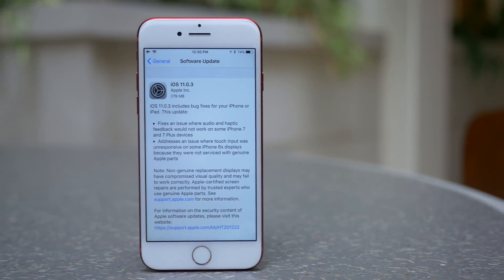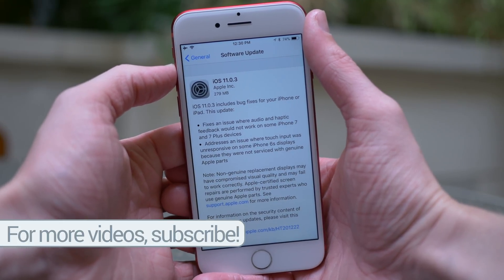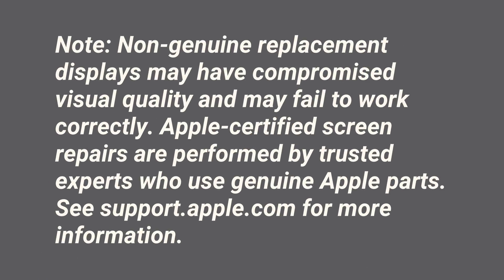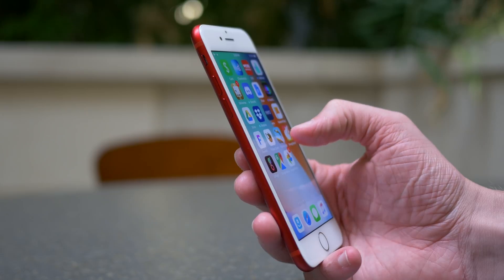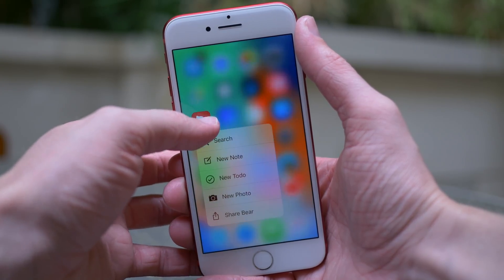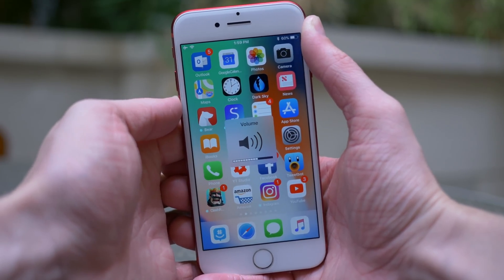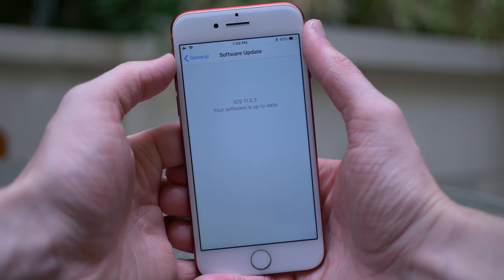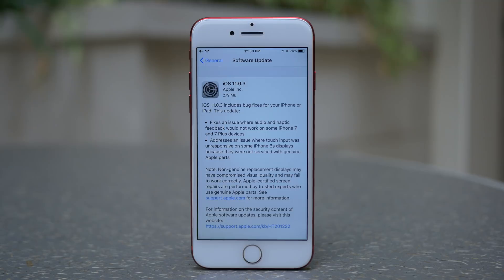iOS 11.0.3 Update: What's New?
Apple released iOS 11.0.3 on Wednesday afternoon with two device specific bug fixes. Audio and haptic feedback should now work properly on the iPhone 7 and touch feedback has been fixed for iPhone 6s models with non-authentic displays.